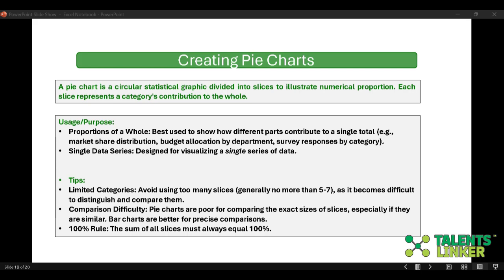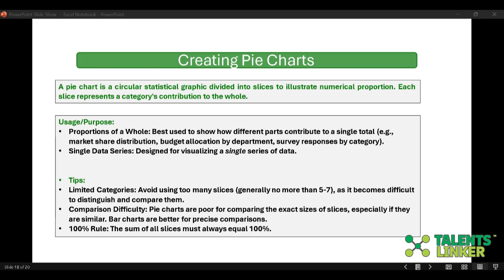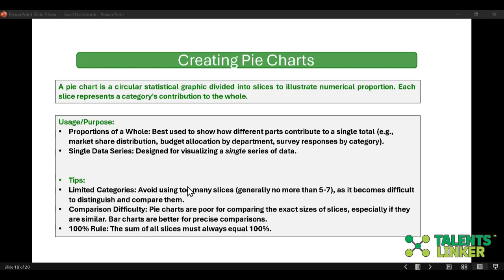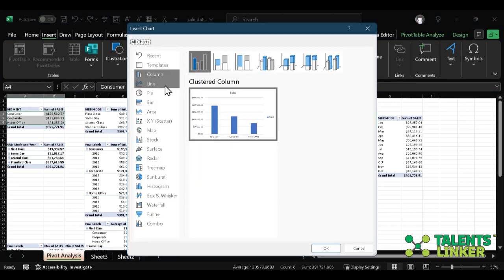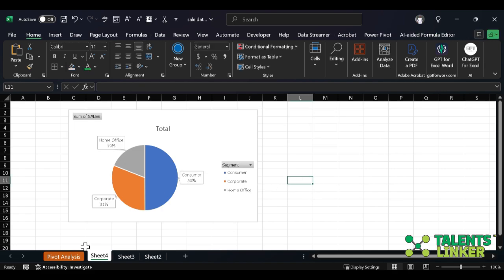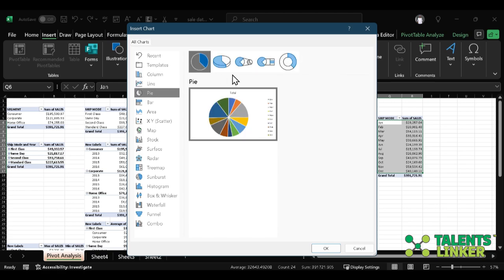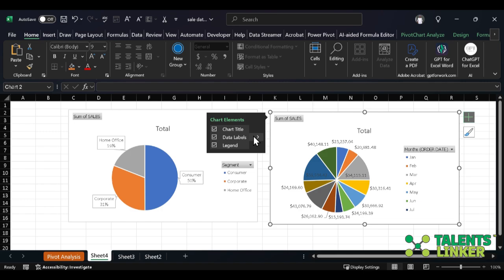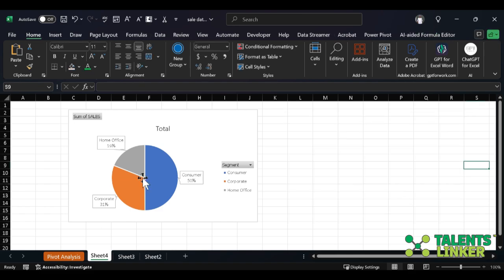Charts In Excel | Part 3